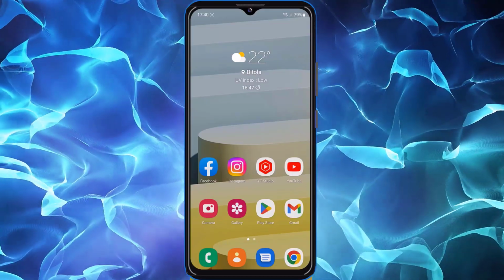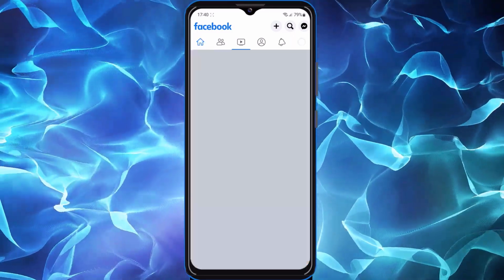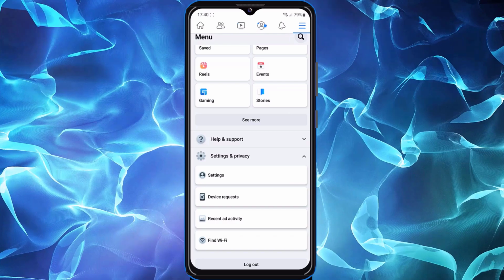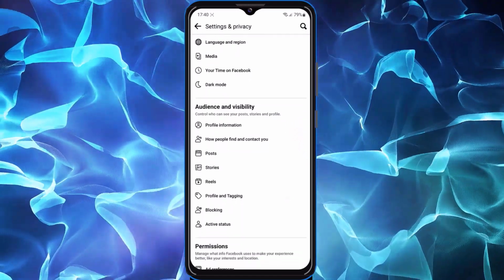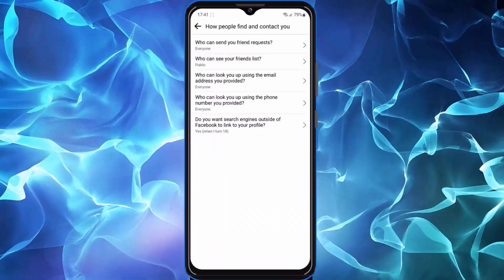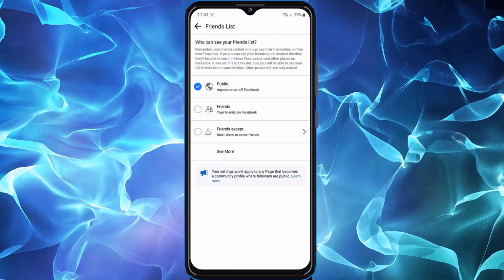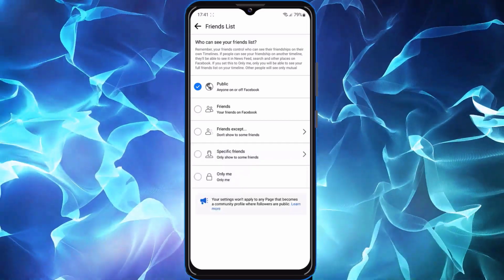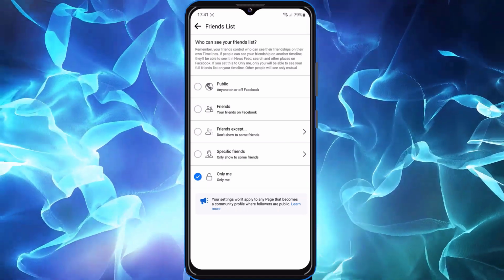How To Hide Mutual Friends On Facebook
In this tutorial i will show you how to hide mutual friends on facebook.